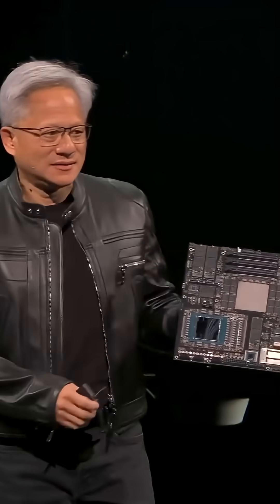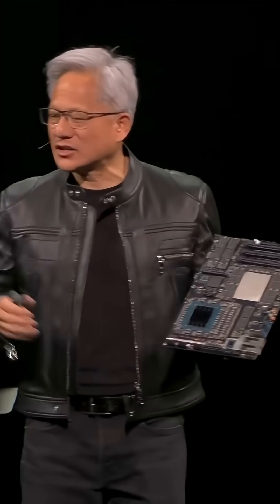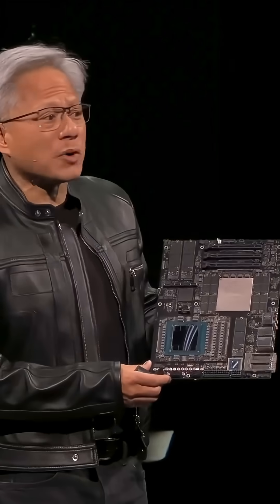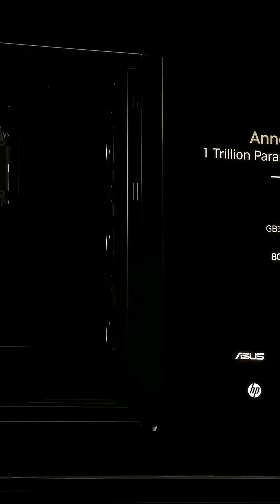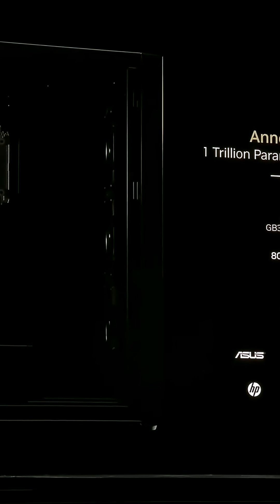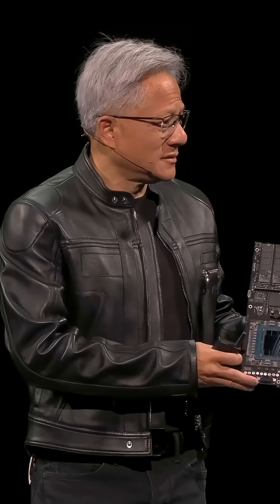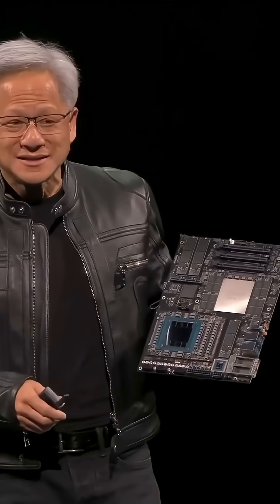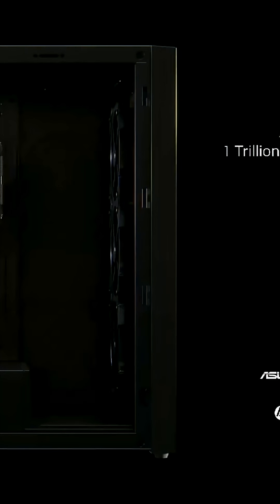Cube8 NVIDIA DGX Station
NVIDIA home supercomputer